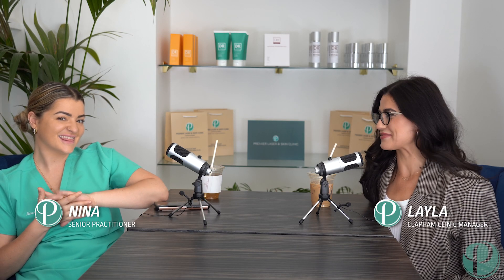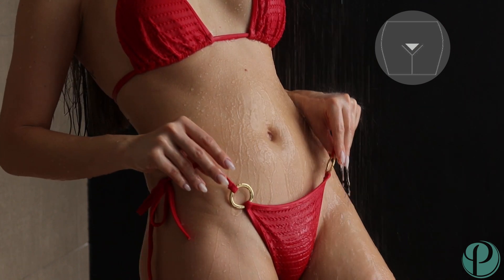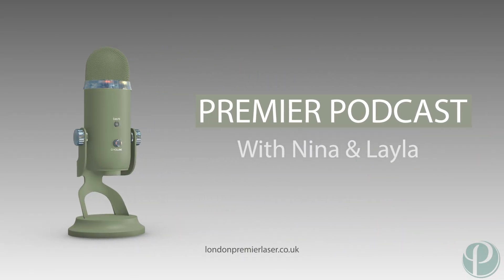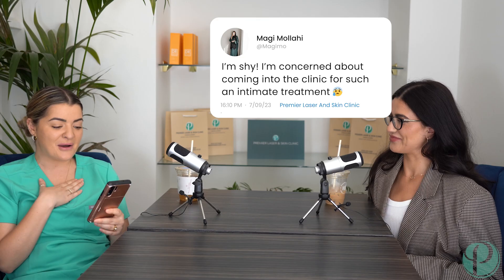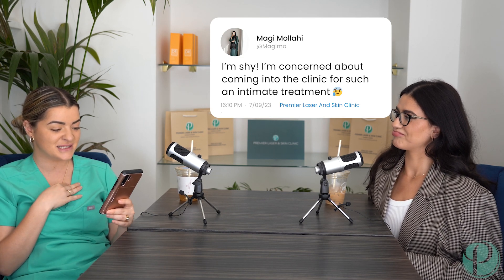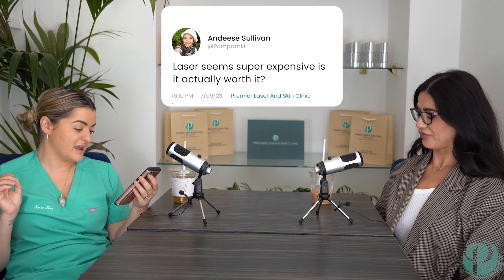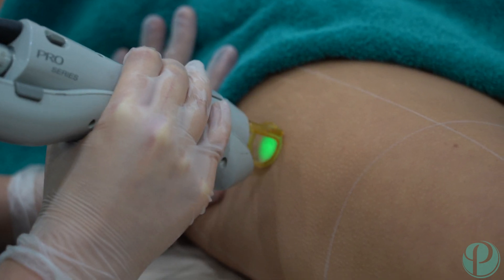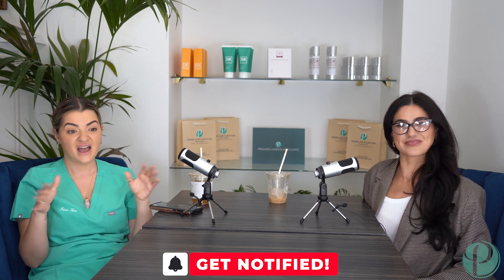Premier Podcast - Episode 2: Laser Hair Removal Q&A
🌟 New Podcast Episode: " Premier Podcast - Episode 2: Laser Hair Removal Q&A

🎙️ Welcome to "Premier Podcast," the ultimate podcast on all things skincare, where we delve into the latest tips, trends, and insights from two  professionals in the beauty industry. Join your hosts Nina, a skilled nurse practitioner, and Layla, a clinic manager with 9 years of experience in the beauty industry, as they dive deep into the world of beauty and medical advice.

🌸 In this exciting episode, Nina and Layla take on Questions from clients regarding Laser hair removal. Topics such as differences between IPL and Laser or debunking certain myths when it comes to Laser Hair Removal.

Chapters:
0:00 Introduction
0:23 Most popular bikini shape for laser hair removal?
1:45 Does bikini laser hair removal hurt?
2:35 Laser home device vs Medical grade Laser!
4:32 How to overcome shyness when getting lasered?
6:03 Is laser expensive? Is it worth the investment?
8:06 Contact us

🎧 Click play and join us on this exciting journey to uncover the truth behind bikini and underarm lightening.

Book your complimentary consultation & patch test at: londonpremierlaser.co.uk